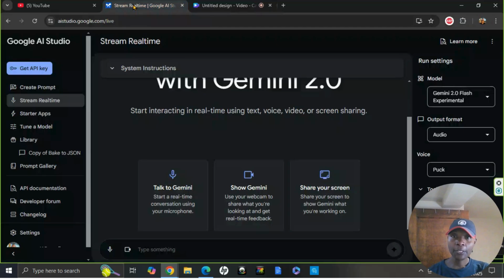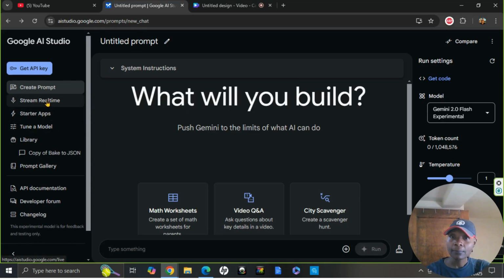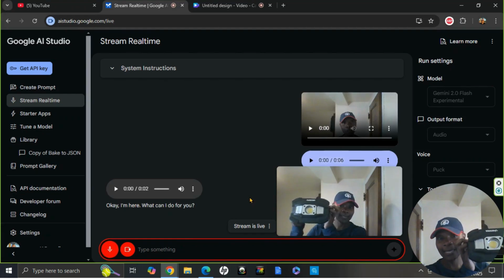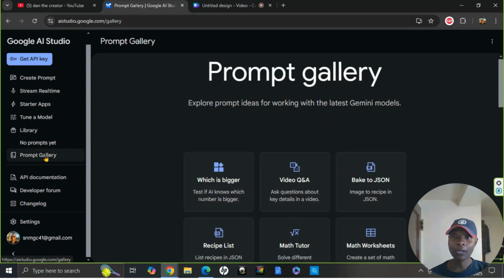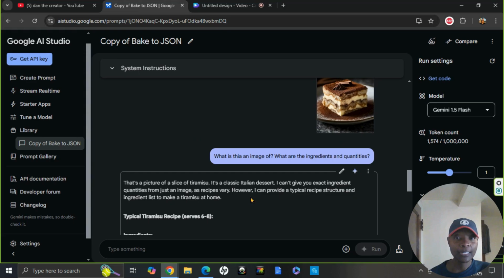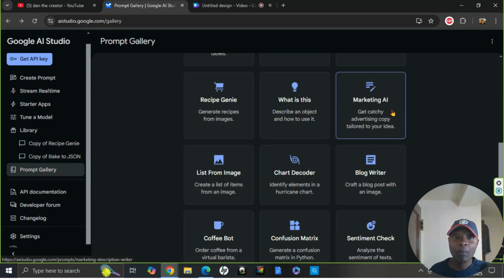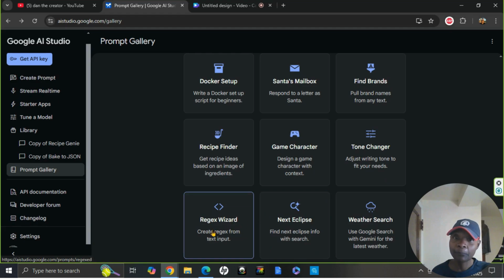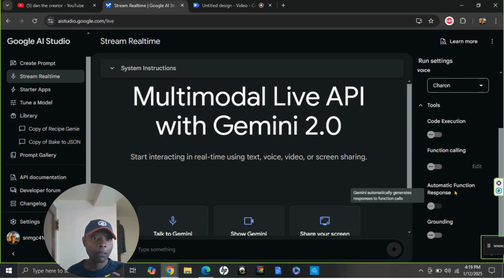Gemini 2 0 Tutorial for Content Creators: No Tech Skills Needed!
In this video, I'm diving into Google's Gemini 2.0 and showing you how this AI tool can become your secret weapon for content creation! As a creator who’s also learning the ropes with AI, I will demonstrate step-by-step how to use Gemini 2.0 to brainstorm video ideas, generate scripts, and more! No tech experience is required. If you're a beginner YouTuber, this is the video you need to watch to harness the power of AI without fear. Let's learn together how to make content creation easier and more efficient!